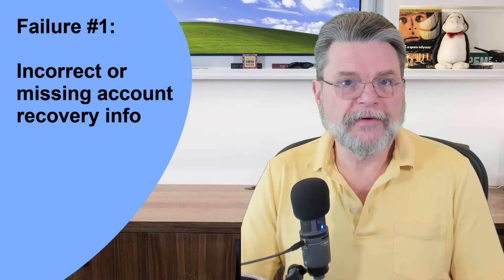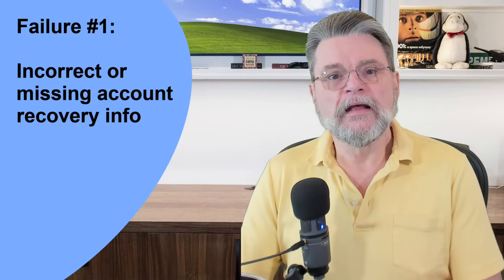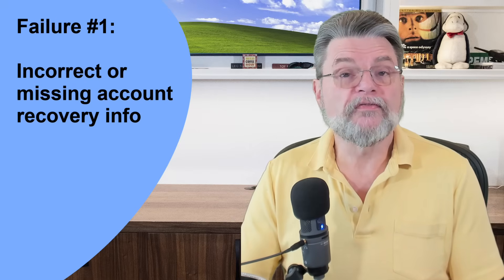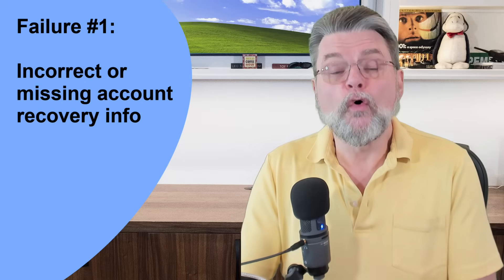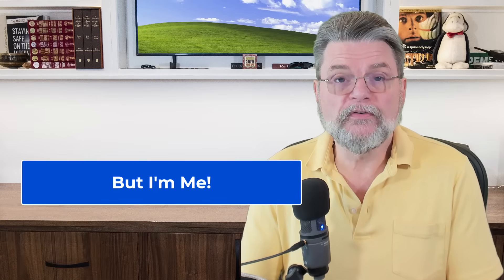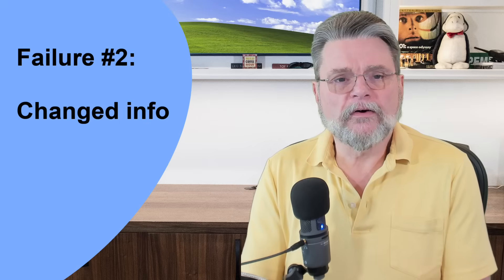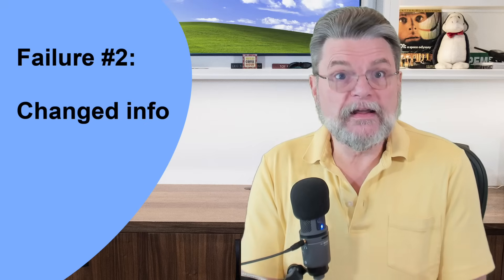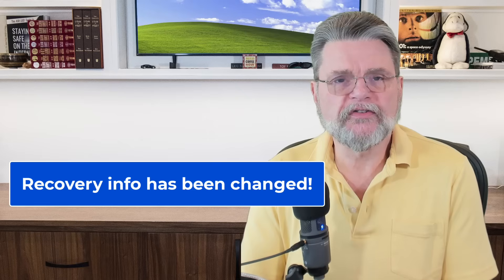Three Reasons You Can't Get Your Account Back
⚜️ I hear from people who have lost their accounts permanently way too often. Here's how to avoid being one of them.

⚜️ Getting your account back
If you’ve lost access to an online account, and the account recovery or “lost password” processes don’t work, it’s likely you’ve lost the account forever. It’s critical that you keep your account secure to begin with and that you keep recovery information up to date in the event you need to prove you are the rightful account holder.

Chapters
0:00 Three Reasons You Can't Get Your Account Back
1:00 Hackers are trying to get in too
1:50 Failure #1. Incorrect or missing account recovery info
2:40 Failure #2. Changed info
4:00 Failure #3. Expecting customer service
4:21 They may have automated systems
4:50 The cost of free